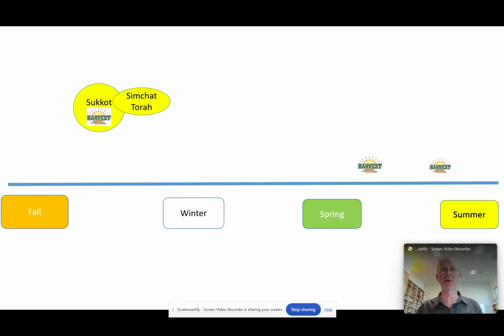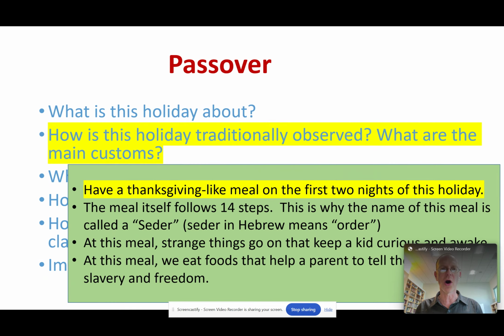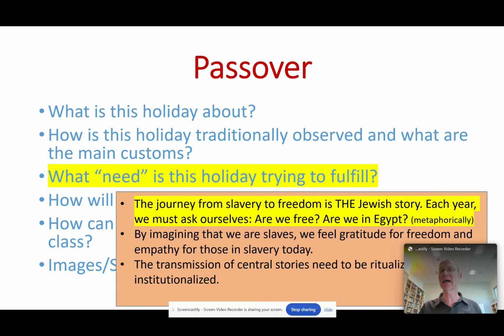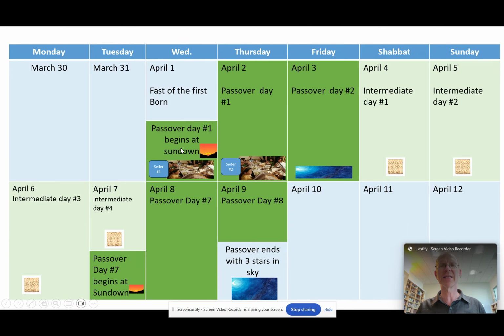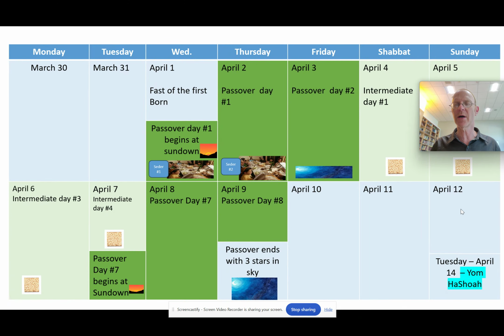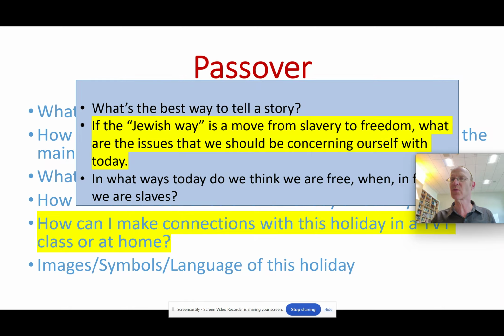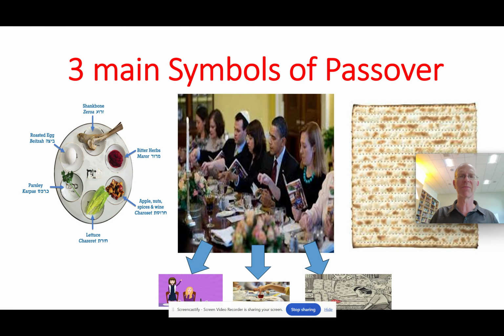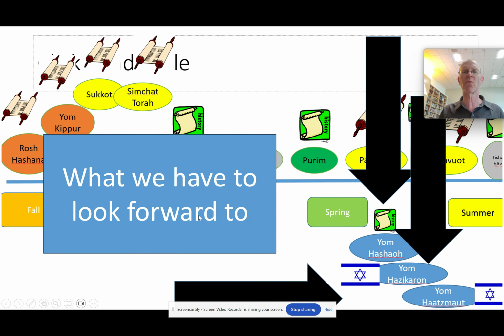Passover is coming - Here is what you need to know